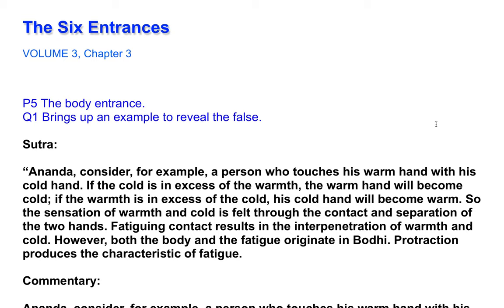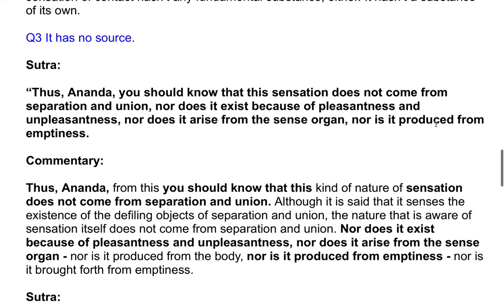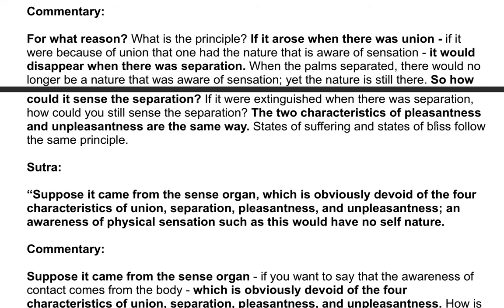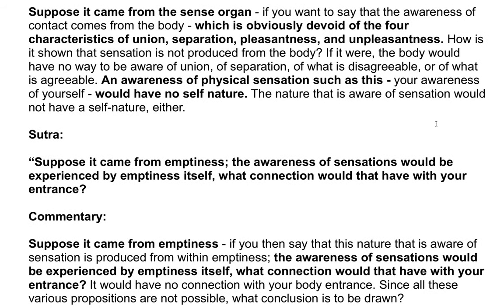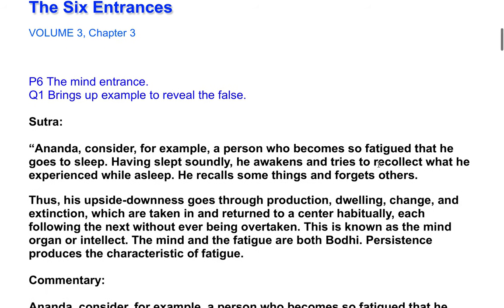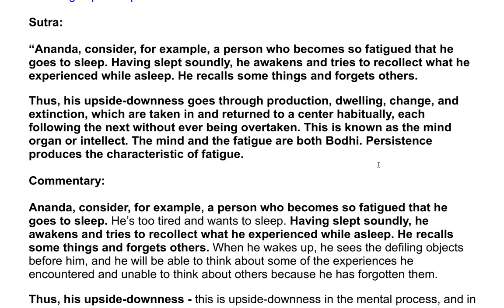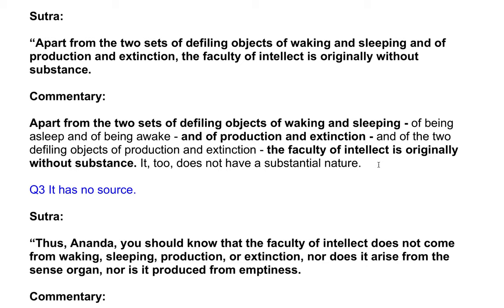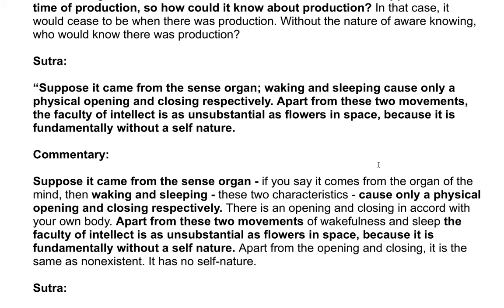The Shurangama Sutra| A Commentary by the Venerable Master Hsuan Hua 62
The Ten Doors of Discrimination

VOLUME 1, Chapter 1

Sutra:

The Sutra of the Foremost Shurangama at the Great Buddha’s Summit Concerning the Tathagata’s Secret Cause of Cultivation, His Certification to the Complete Meaning and all Bodhisattvas’ Myriad Practices.

Commentary:

These words are the complete title of the sutra. All but the word “sutra” are the specific designation which differentiates this sutra from others. The word “sutra” is the general designation for all the discourses of the Buddha.

The sutra titles in the tripitaka are divided into seven classes, which are more broadly divided into three kinds of single titles, three kinds of double titles, and complete titles.

The three kinds of single titles are:

Sutra titles that refer only to people. The Buddha Speaks the Amitabha Sutra is an example of this kind. The “Buddha” and “Amitabha” are both people; only people are named in this title.
Sutra titles that refer only to dharmas. The Maha-Parinirvana Sutra is an example. “Nirvana” is the dharma of non-production and non-extinction.
Sutra titles that contain only analogies. The title Brahma Net Sutra refers to the analogy, discussed in that sutra, of the circular curtain of netting of the Great Brahma King.
The three kinds of double titles are:

Sutra titles that refer both to people and to dharmas. The title Sutra of Manjushri’s Questions on Prajna indicates that Manjushri, a person, requests prajna, a dharma.
Sutra titles that refer both to people and to analogies. In the title Sutra of the Tathagata’s Lion’s Roar, the “Tathagata” is a person, and the "Lion’s Roar” is an analogy for the Buddha’s speaking of dharma.
Sutra titles that refer both to dharmas and to analogies. An example is the Wonderful Dharma Lotus Flower Sutra. “Wonderful Dharma” is the dharma, and "Lotus Flower” is the analogy.
The complete titles are:

Sutra titles that refer to people, to dharmas, and to analogies. The Buddha’s Universal Great Means Expansive Flower Adornment Sutra is an example. “Great” and “Universal” refer to dharmas, the “Buddha” is a person, and “Flower Adornment” is an analogy, in which the myriad practices that lead to enlightenment are said to be flowers that adorn the unsurpassed and virtuous attainment of enlightenment.
Every sutra title belongs to one of these seven classes, and everyone who lectures sutras should be able to explain them. If you do not understand these seven, how can you explain sutras for others? How can you teach others to become enlightened when you yourself have not awakened? You should not be like people who decide to call themselves dharma masters after reading a book or two, despite the fact that they can’t explain even one of the seven 3 types of sutra titles or the fivefold mysterious meanings or a single door of the ten doors of discrimination. That is truly a case of premature exuberance.

The Shurangama Sutra| A Commentary by the Venerable Master Hsuan Hua 1